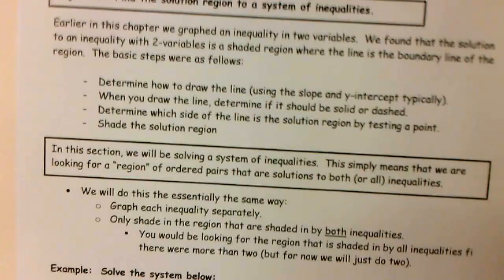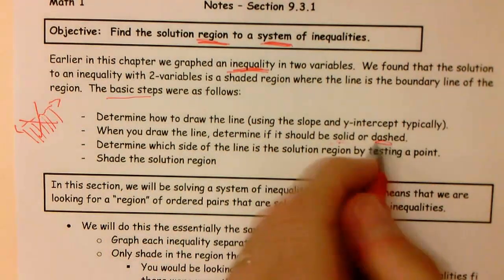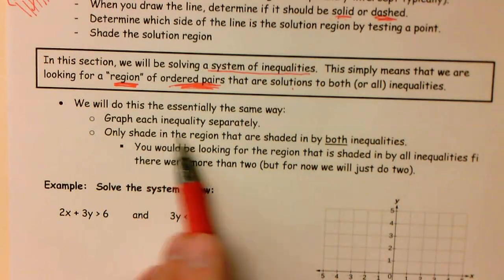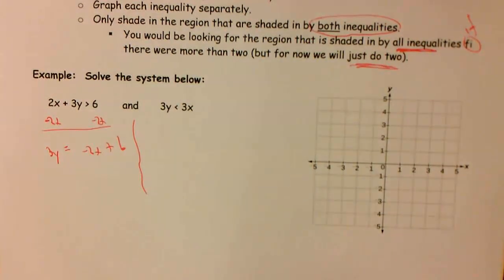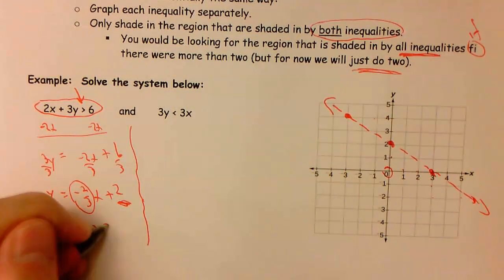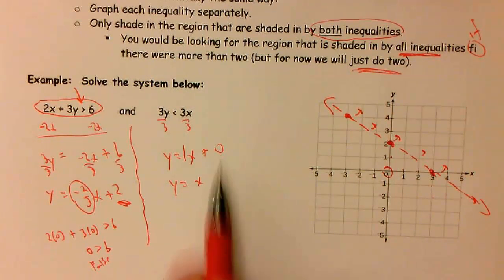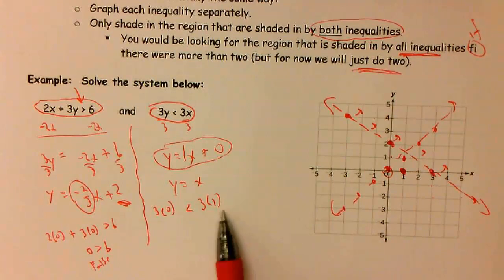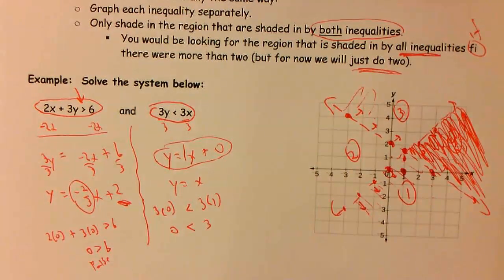Math 1 - Notes - Section 9.3.1